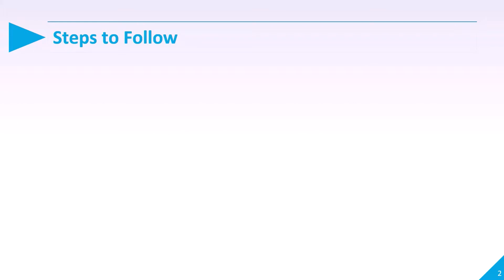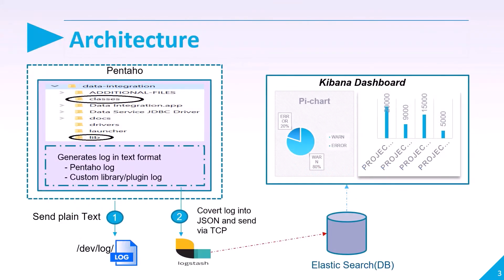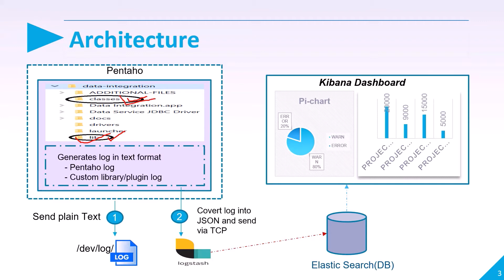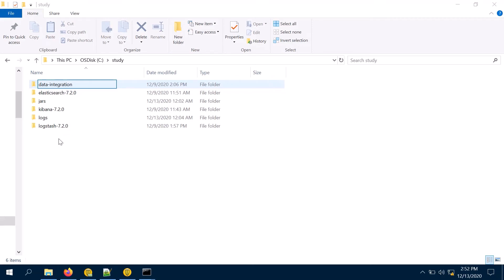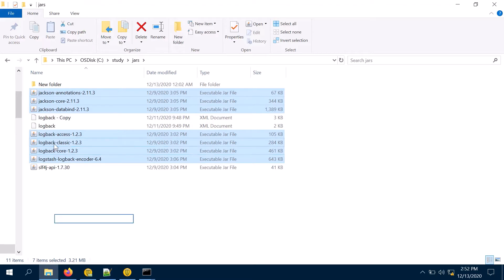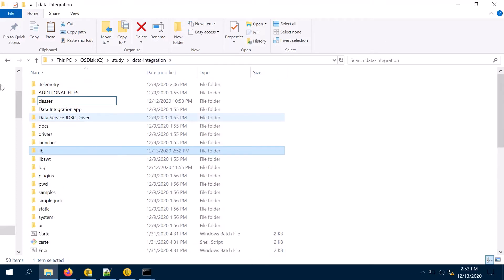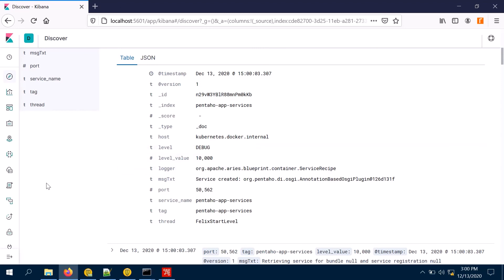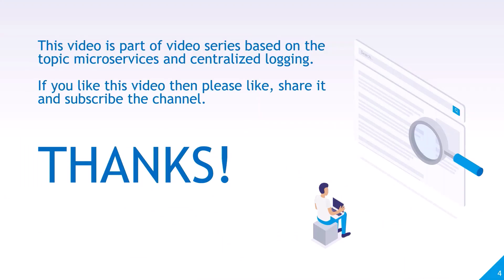Video 14 - Elasticsearch, Logstash, and Kibana integration with Pentaho | Centralized Logging | ELK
This video describes how to Integrate Elasticsearch, Logstash, and Kibana integration with Pentaho?
00:00 - Introduction
00:15 - Steps
00:50 - Architecture
02:17 - Practical implementation
09:38 - Conclusion
This video is part of the video series based on the topic of Microservices and Centralized Logging. This video series covering the fundamental area of microservices and implementation of centralized logging using ELK stack.

If you follow the video series then you will learn the concept of microservices and the detailed implementation of Centralized Logging using ELK stack.

Related Blog: CENTRALIZED LOGGING – ELK INTEGRATION WITH PENTAHO USING LOG BACK OVER TCP